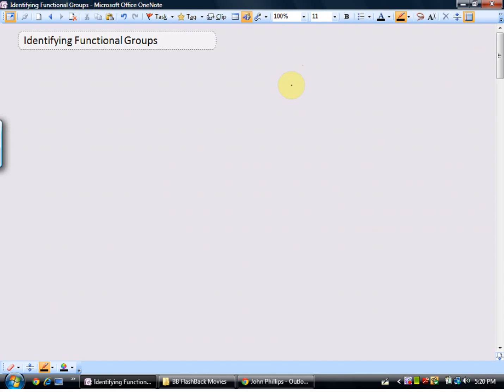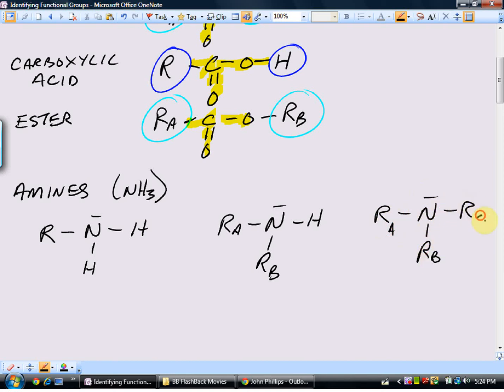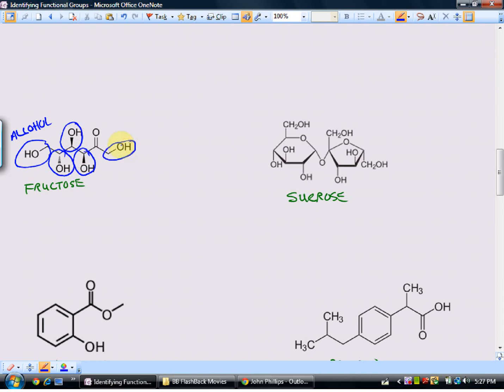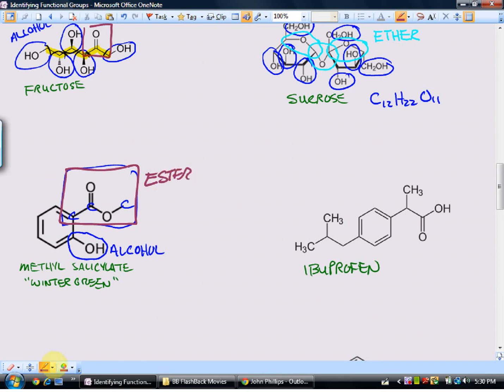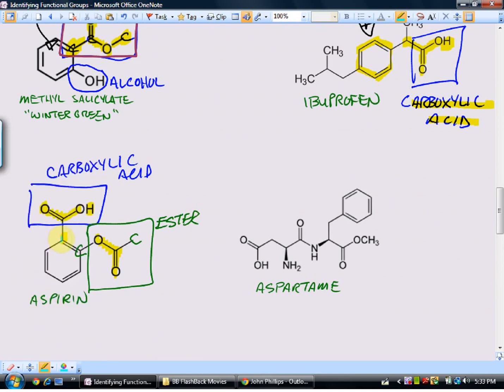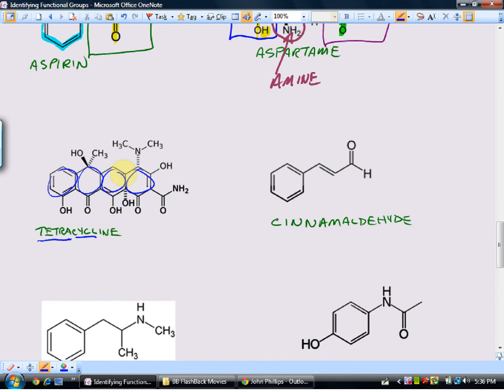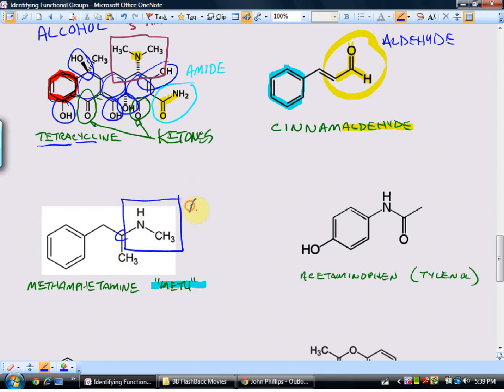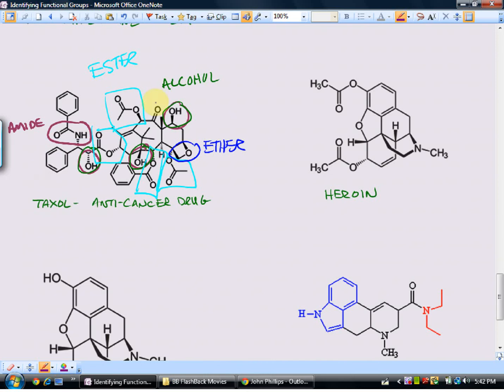Functional Groups: Real Molecules!